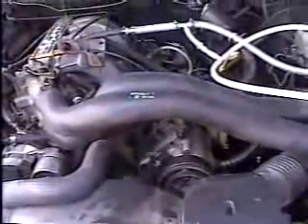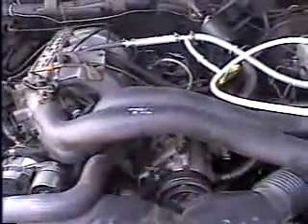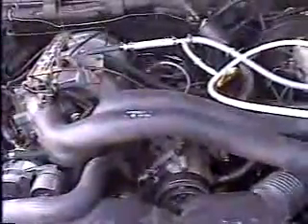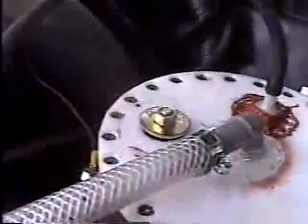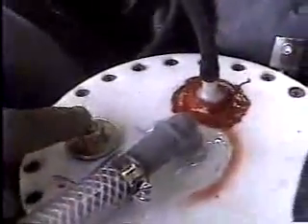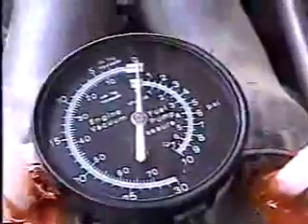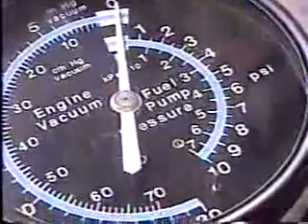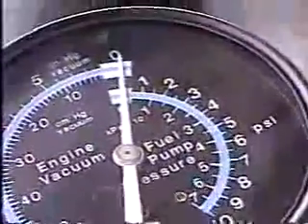Получение водорода (Fuel from water), с субтитрами. ч.18/18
Получение водорода простейшим способом. С помощью ячейки Мейера ток потребления уменьшается до милиампер (выход тот же).
ссылки

direct link (utorrent) english and russian (сopy link into notepad, then copy from notepad and insert into utorrent)
magnet:?xt=urn:btih:KYQAXNZC3UWX4XDBCCUFV7LGF7GEAODI